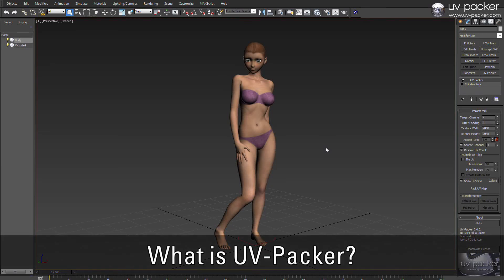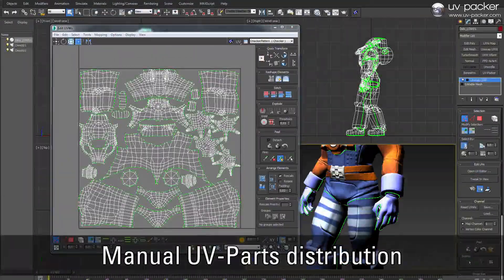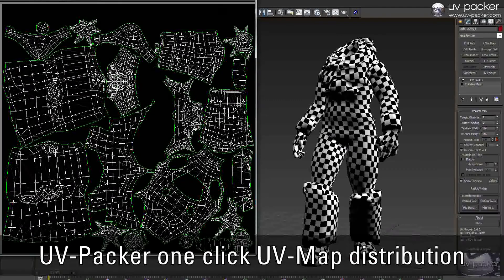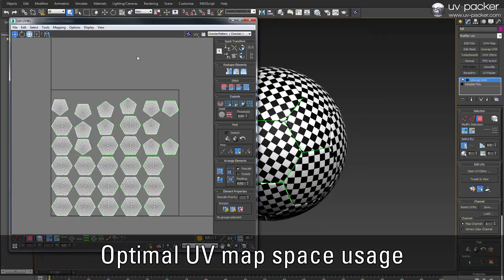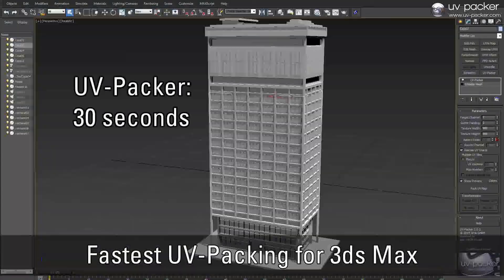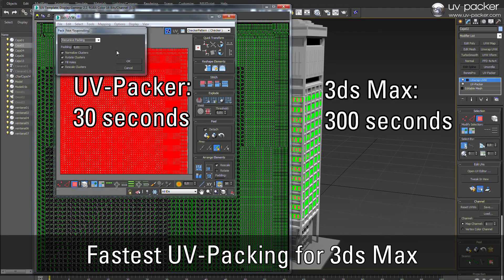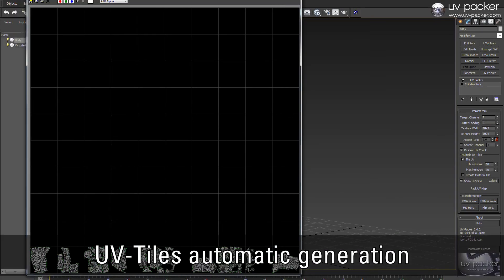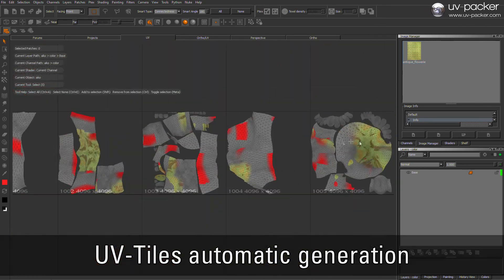UV-Packer in 60seconds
UV-Packer Plugin takes all your UV Map parts, calculates their sizes and proportions and distributes them in the most optimal way on the UV panel.